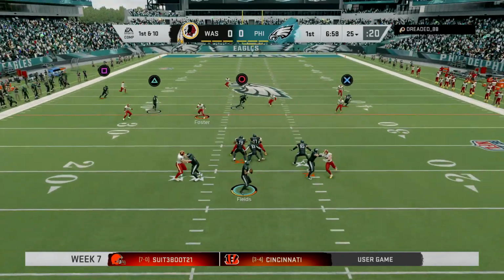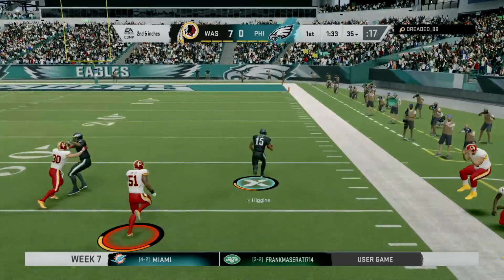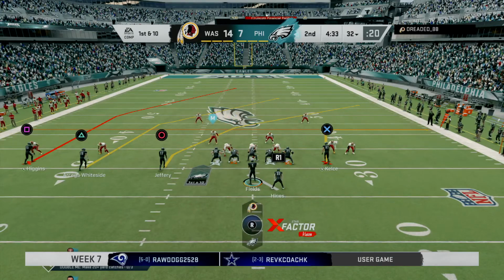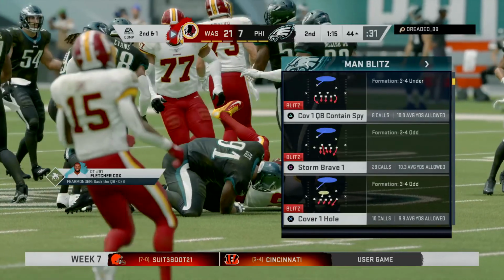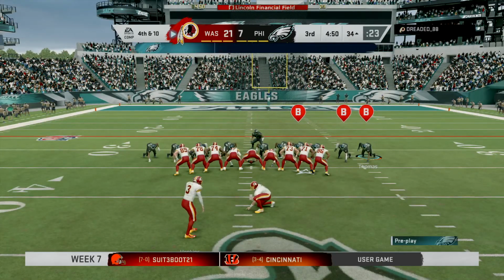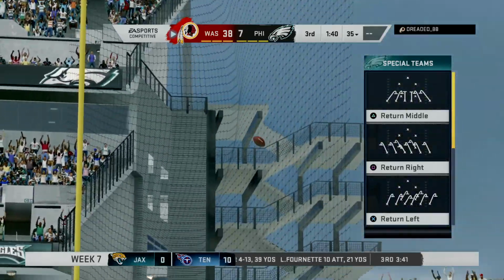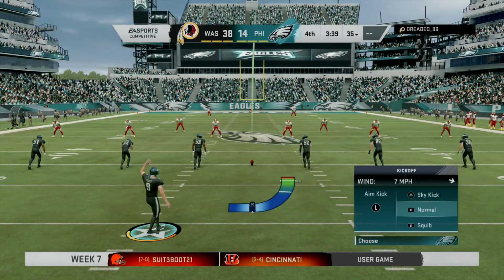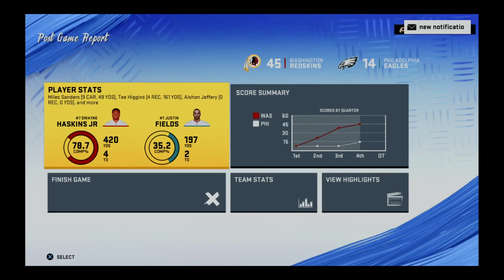Madden NFL 20_20200520202918